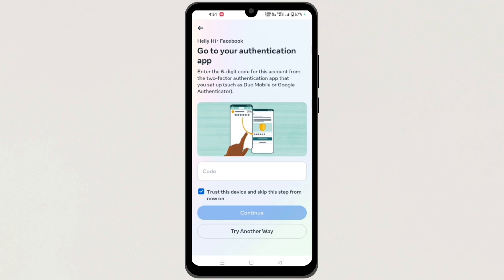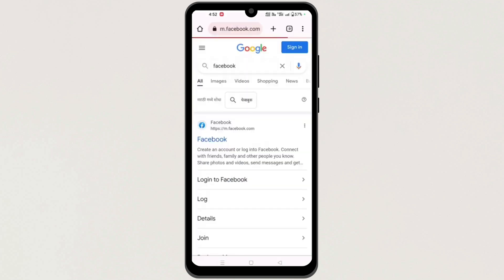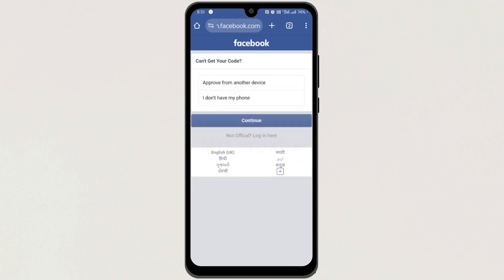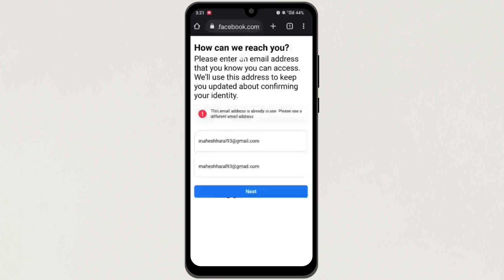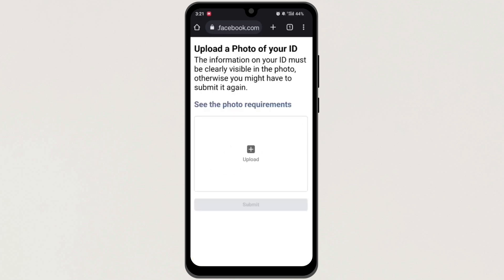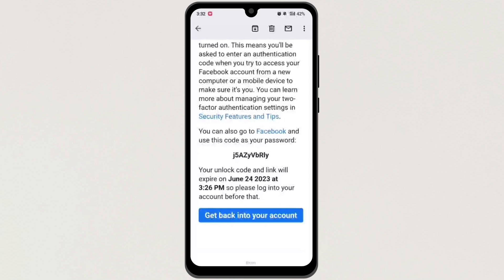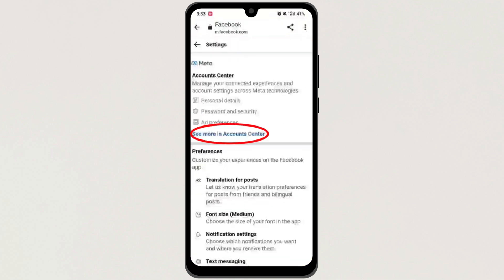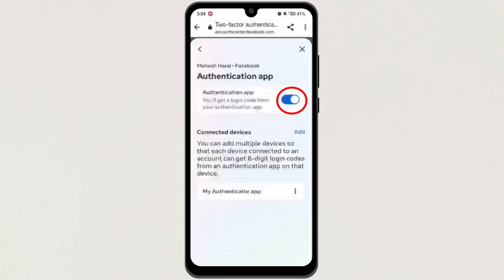How to Turn OFF Two-Factor Authentication on Facebook Without Logging In (2025)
NordVPN.

In this tutorial, find out how to turn off two-factor authentication on Facebook without logging. If you've lost access to your authentication method or are locked out of your account, this guide will help you disable 2FA on Facebook without the need to log in. Follow these steps to regain control of your account.